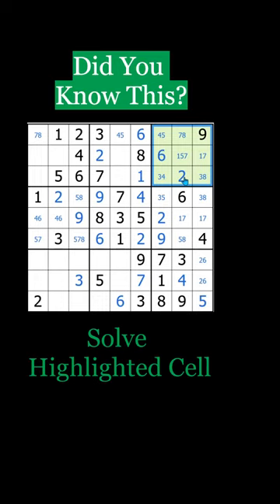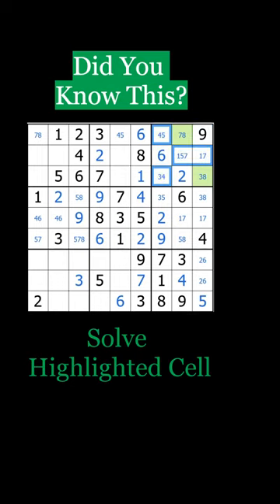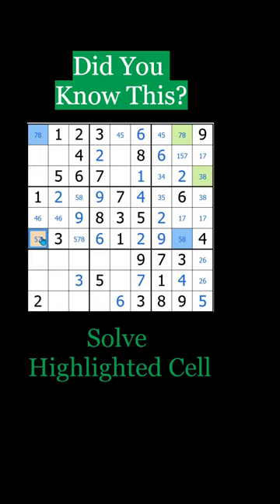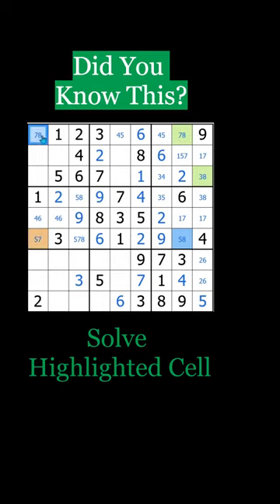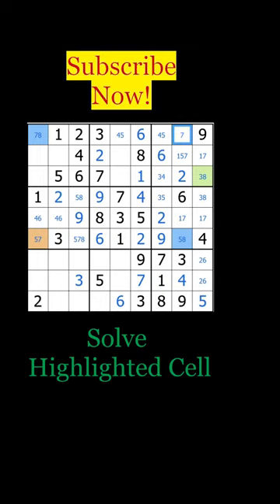How To Solve Hard Sudoku With XY-Wings Sudoku Shorts 69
In How To Solve Hard Sudoku With XY-Wings Sudoku Shorts 69 Sudoku puzzle by Smart Hobbies, I show you how to solve hard Sudoku with XY-Wings, AKA XY Wing, Y-Wing, Bent Triple. Sudoku XY-Wings, Sudoku XY Wing, Sudoku Y-Wing, or Bent Triple is advanced expert Sudoku strategy, Sudoku trick, Sudoku technique, Sudoku tip you can use to solve hard Sudoku. I show you how to play Sudoku better and how to solve Sudoku faster. I solve this puzzle logically and explain all the expert Sudoku tricks, Sudoku techniques, and Sudoku strategies as I apply them to the Sudoku game.

Strategies demonstrated in this video:

XY-Wing